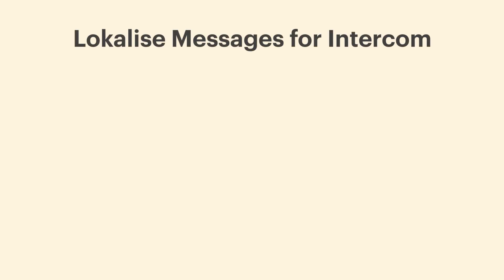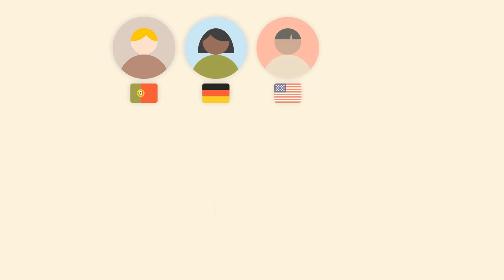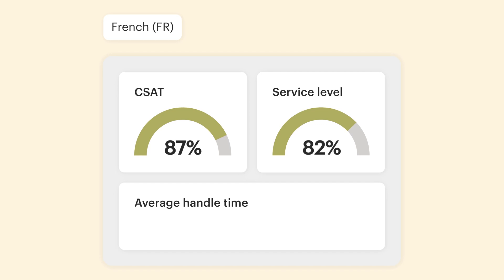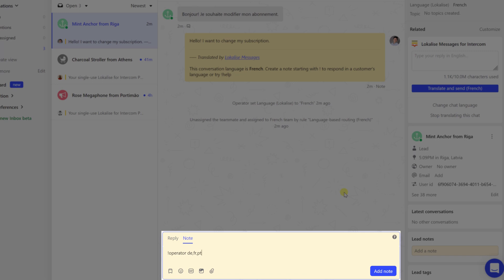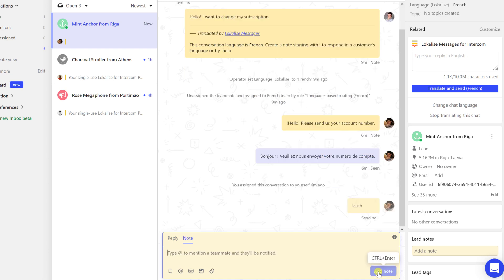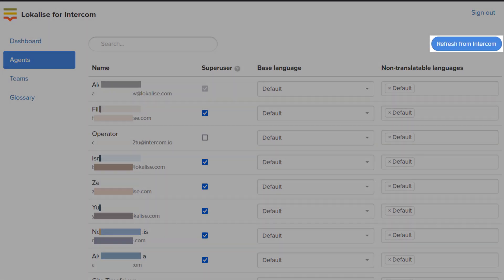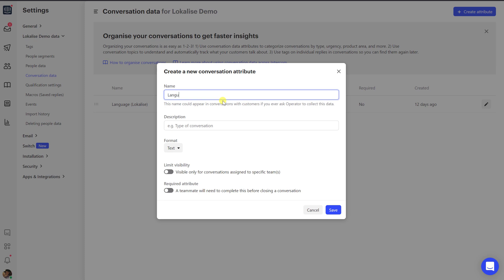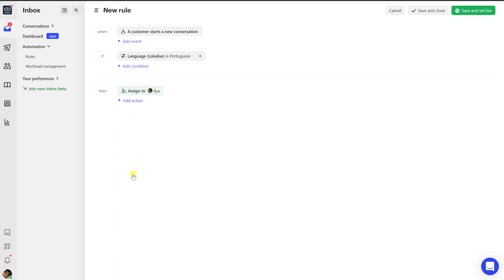Lokalise Messages for Intercom: Tutorial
In this video you'll learn how to use Lokalise Messages for Intercom plugin.